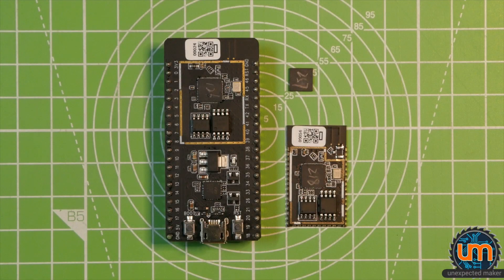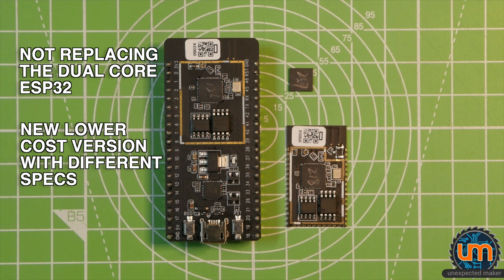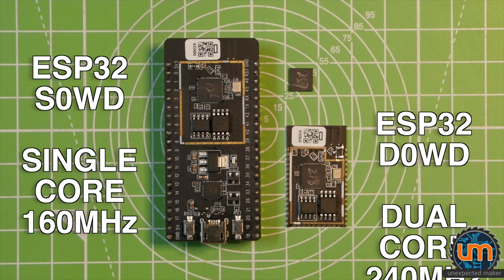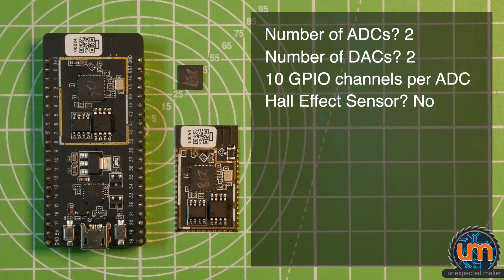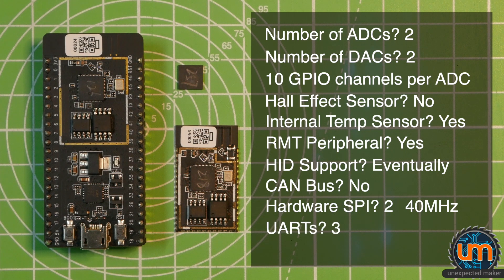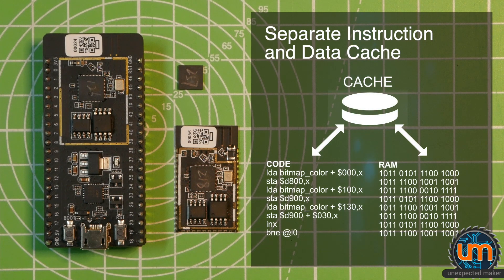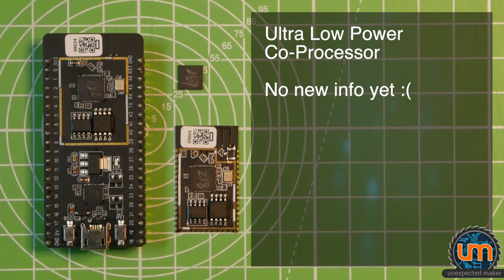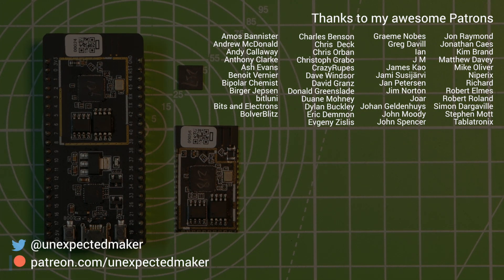New ESP32-S2 Beta - Some of your questions answered!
There were lots of questions after my first look video - about the specs of the new ESP32-S2 - as well as some confusion about where it sits in the product lineup, so I thought I'd make a follow up video with some answers!